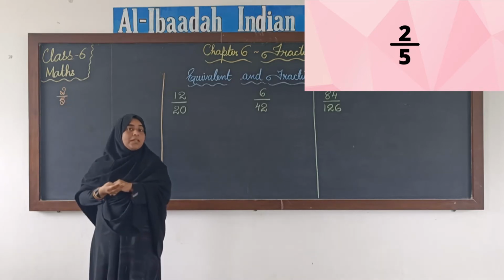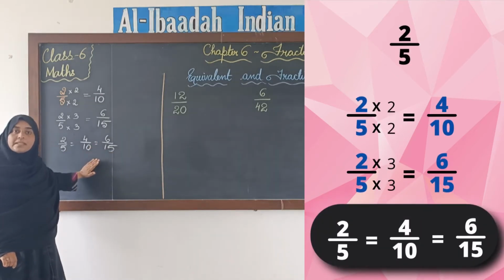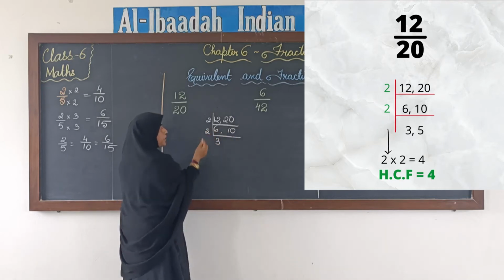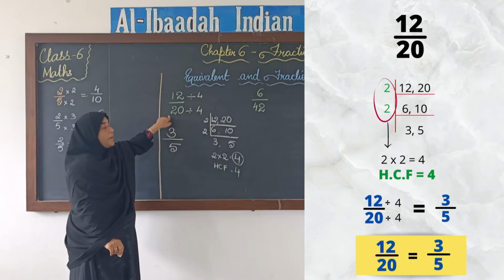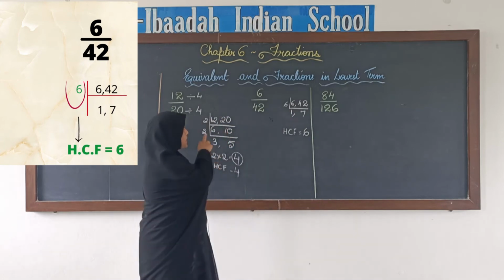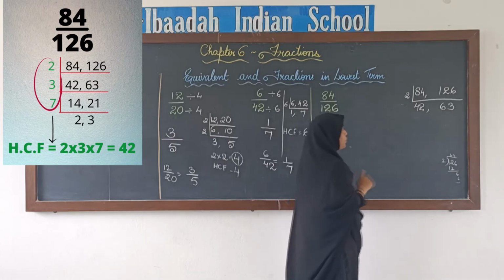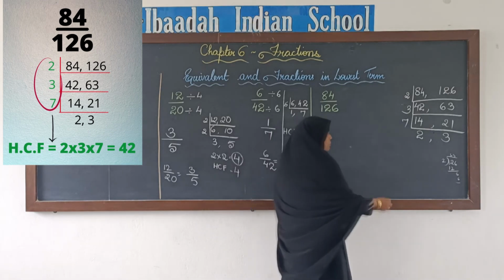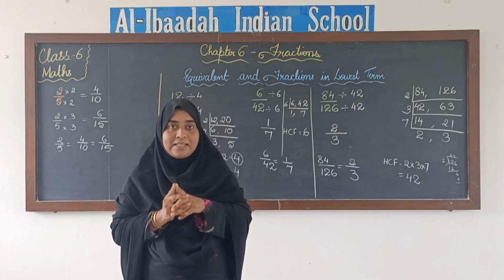Chapter 6 Fractions | Equivalent Fractions and Fractions in the lowest form | AIIS | Class VI Maths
Chapter 6 Fractions | EquivalentFractions and Fractions in the lowest form